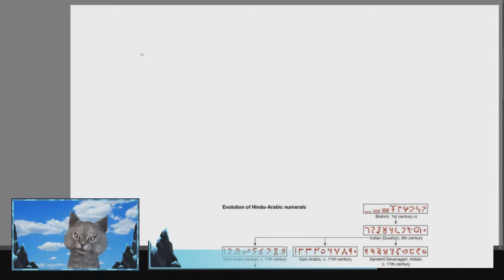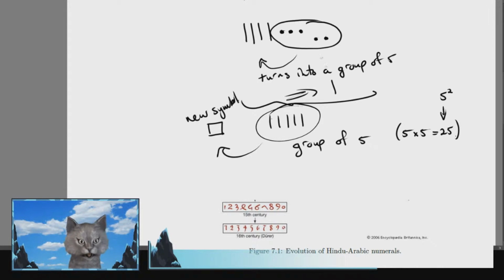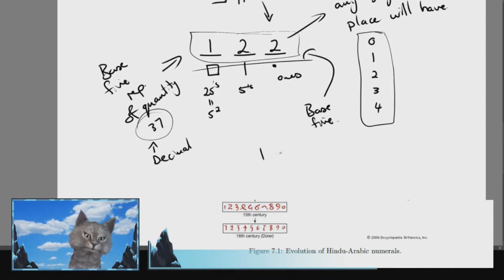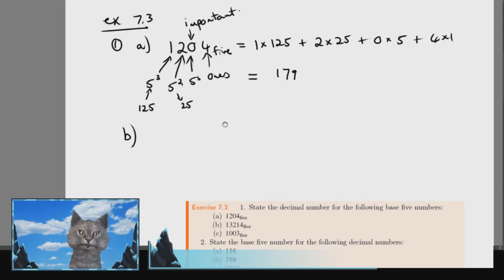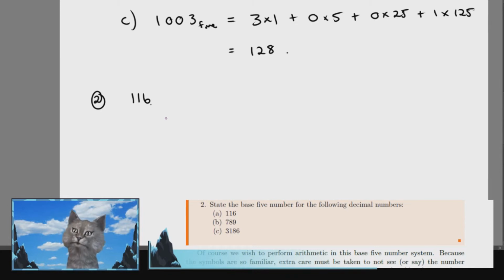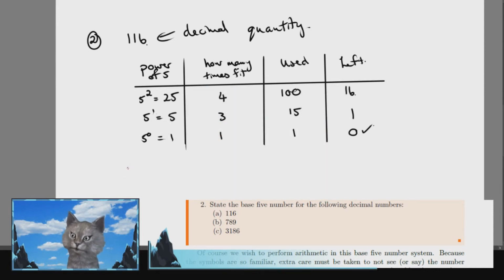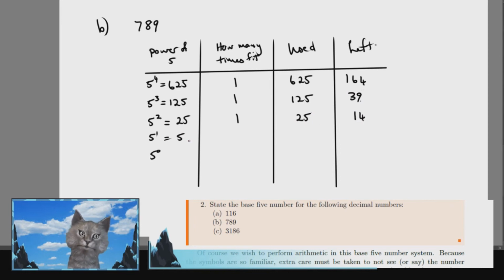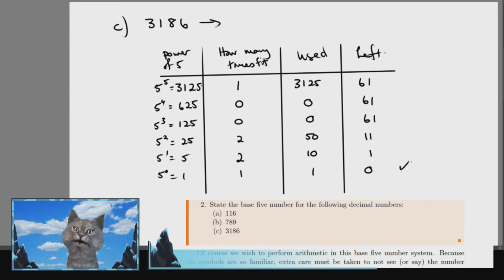Base Five Number Systerm - Conversion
In this video we discuss the base five number system, converting to and from the decimal system.